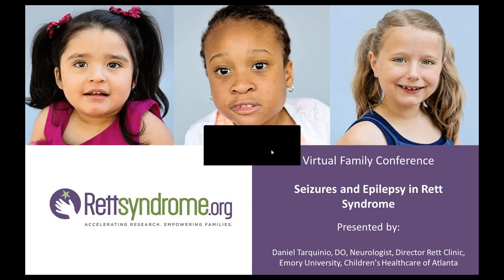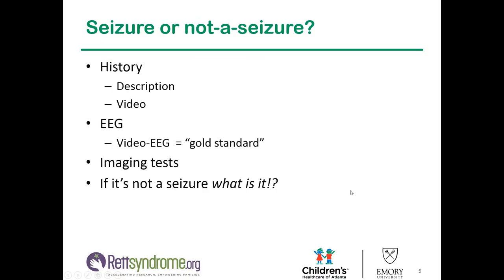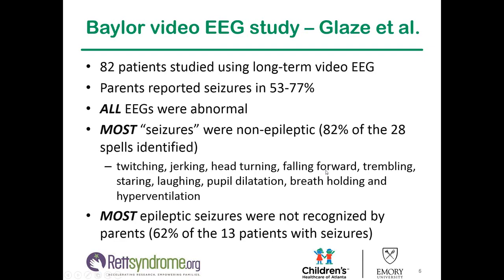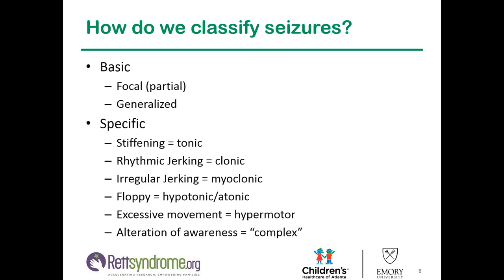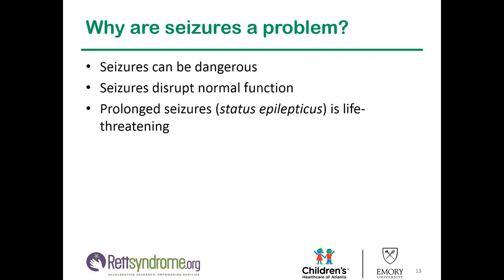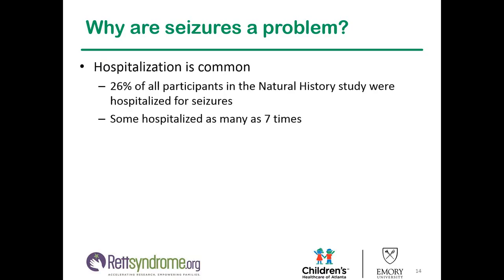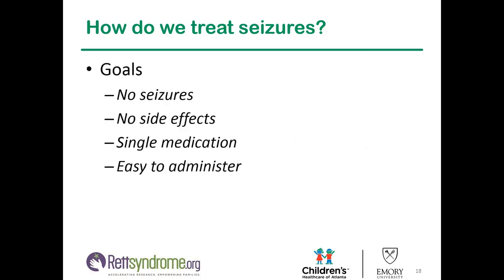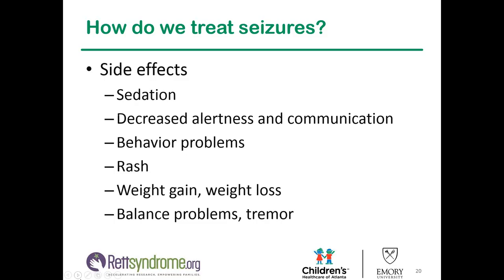Seizures and Epilepsy in Rett Syndrome